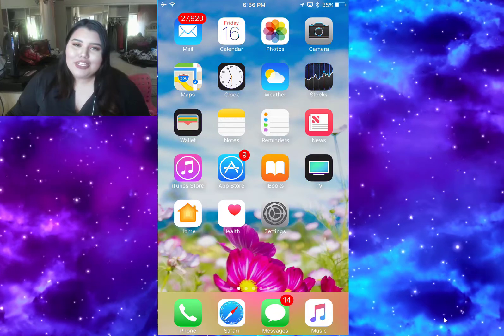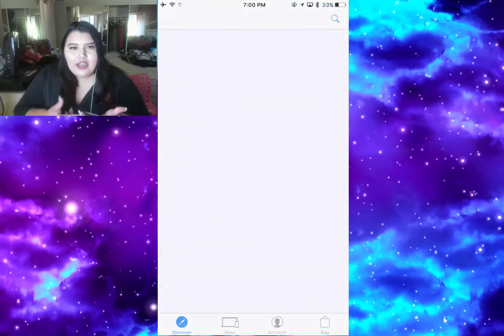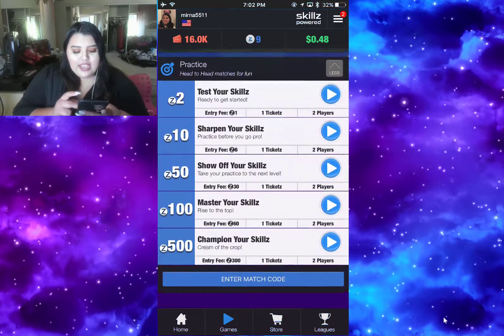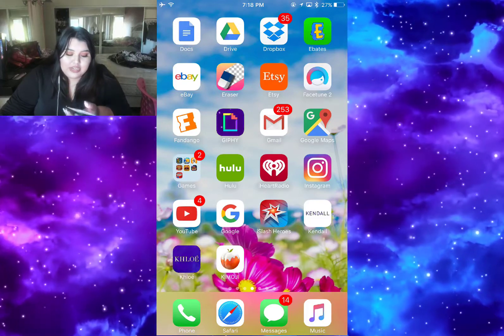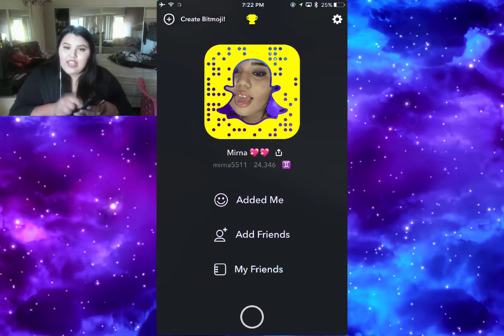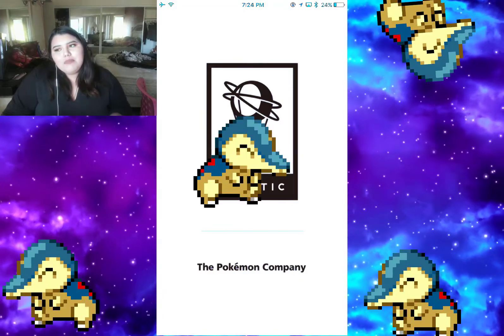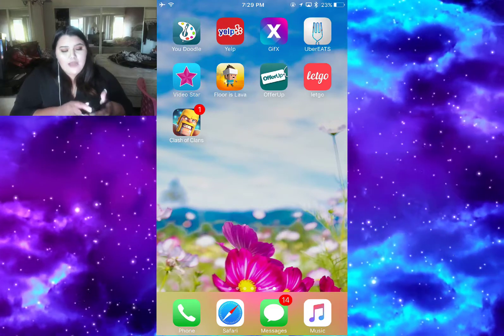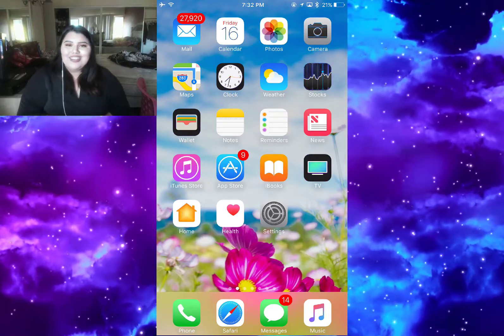What's on my IPhone 7 Plus?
Hey Beautiful people today im doing a " whats on my iPhone " video just because i was bored thats a good way for you guys to know me better i hope you guys enjoy it, don't forget to subscribe, like this video. thank you guys sooo much :D